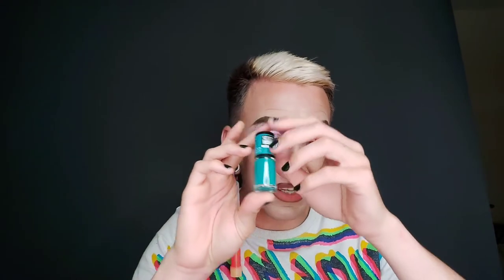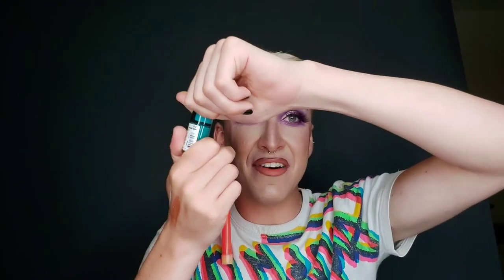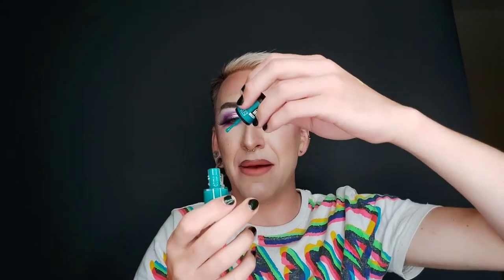SANDYGLAM JULY UNBOXING (CONTAINS SPOILERS)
For todays video, I will be unboxing the july sandyglam beauty box! Sandyglam send me their boxes for free and in return i show you guys what you get inside- however my thoughts and opinions stay my own. I'm such a lover of sandyglam and shout about them to everybody... whats your guys thought on this months box? and do we like the new lash?! 😍